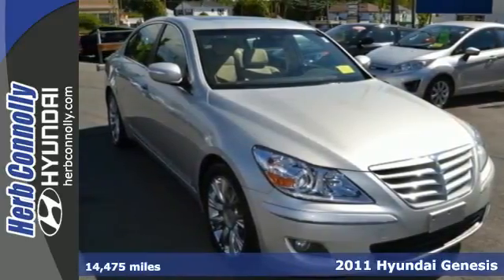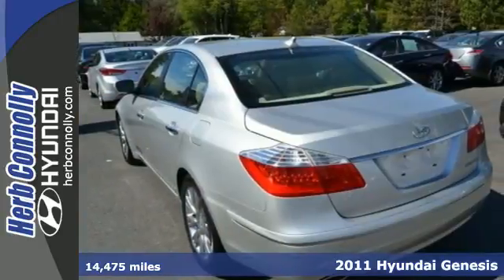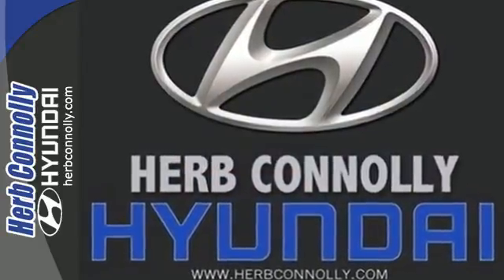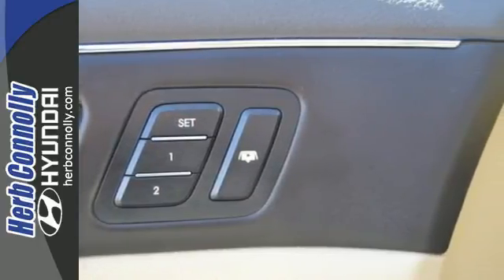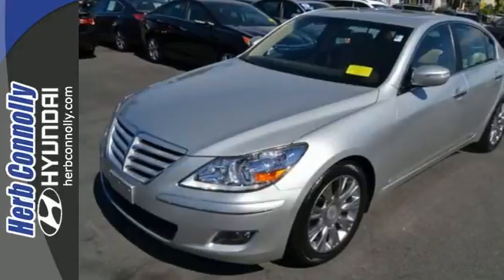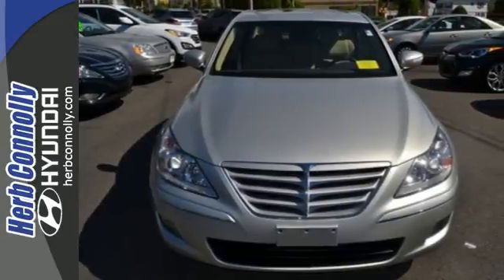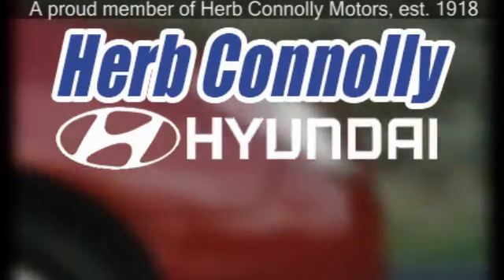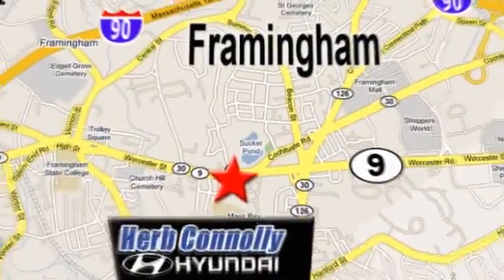2011 Hyundai Genesis Framingham Boston, MA H13474A - SOLD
Year: 2011
Make: Hyundai
Model: Genesis
Trim: 3.8
Engine: 3.8L V6 MPI DOHC 24V Dual CVVT
Transmission: Aisin 6-Speed Automatic with Shiftronic
Color: Gray
Interior: Jet Black
Mileage: 14475
Stock #: H13474A
VIN: KMHGC4DE5BU146047
Clean CARFAX 1 Owner - Hyundai Certified - Navigation System - Backup Camera - Bluetooth Technology - Leather Seats - Power Everything - Loaded UP! Look! Look! Look! You Win! Set down the mouse because this superb-looking 2011 Hyundai Genesis is the one-owner car you've been thirsting for. Awarded Consumer Guide's rating as a 2011 Premium Large Car Best Buy. Having had only one previous owner means that this wonderful Genesis is sure to be a favorite among our more educated buyers. Hyundai Certified Pre-Owned means you not only get the reassurance of up to a 10yr/100,000 mile limited powertrain warranty, but also a 150-point inspection/reconditioning, 24/7 roadside assistance, trip-interruption services, rental car benefits, and a complete CARFAX vehicle history report. Herb Connolly Motors is the home of used car LIVE MARKET PRICING. LIVE MARKET PRICING gives our customers the piece of mind that we have already done the shopping for you and priced our vehicle aggressively in today's internet information marketplace while adjusting accordingly for - Supply - Equipment - Condition and Mileage. Remember at Herb Connolly Motors - WE DONT PLAY PRICING GAMES.

Address:
500 Worcester Rd - Rte 9 East